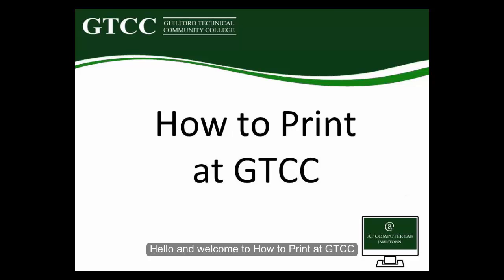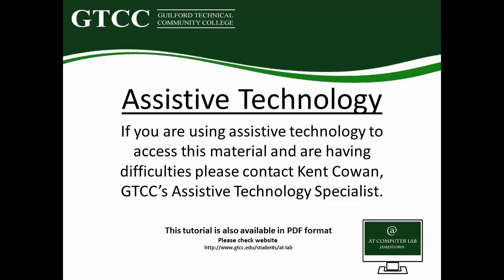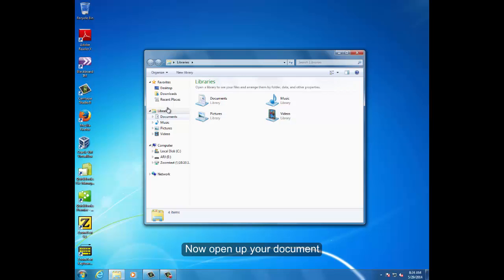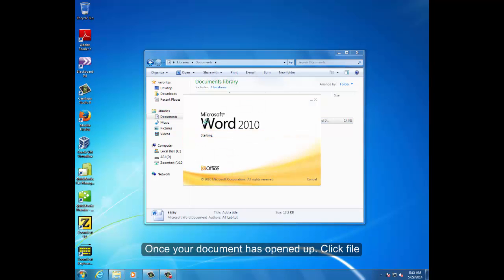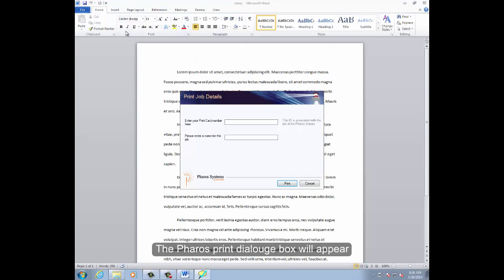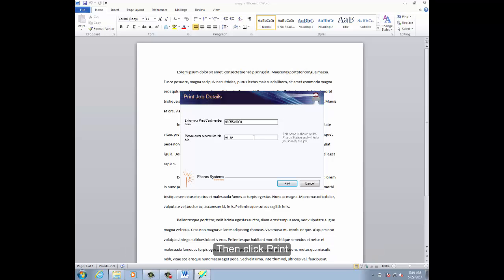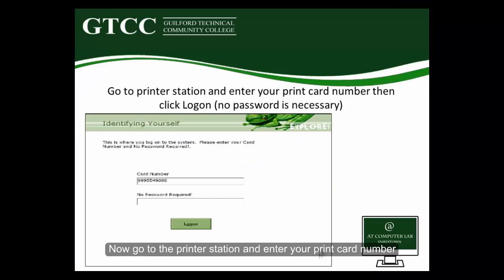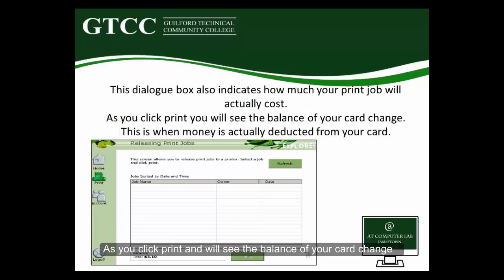Guilford Technical Community College| How to Print at GTCC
GTCC is the third largest community college in North Carolina. We have online courses, diplomas, certificates and degree programs to fit your lifestyle.